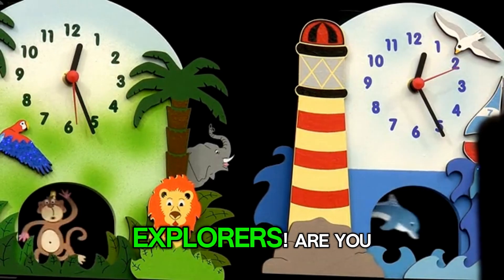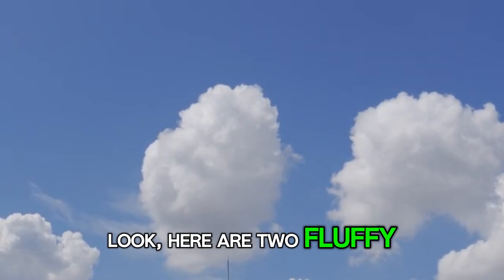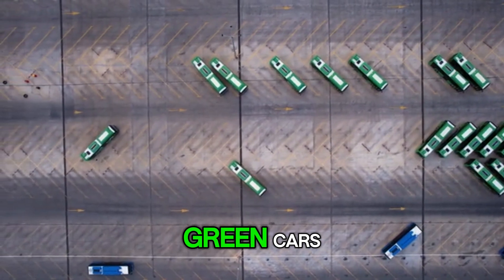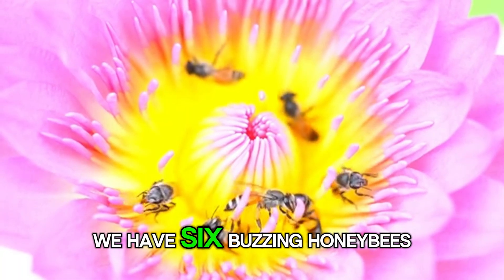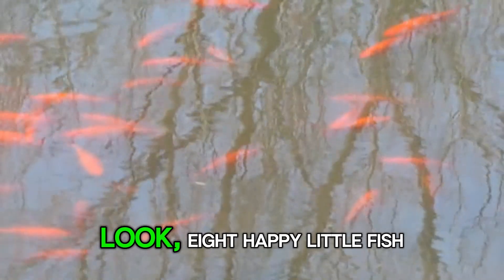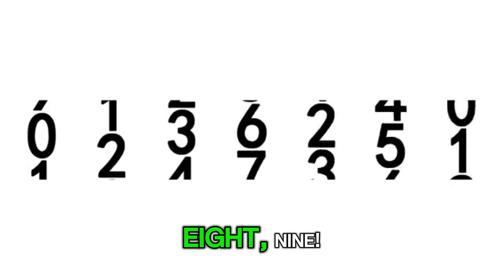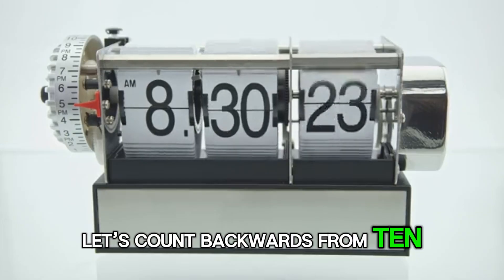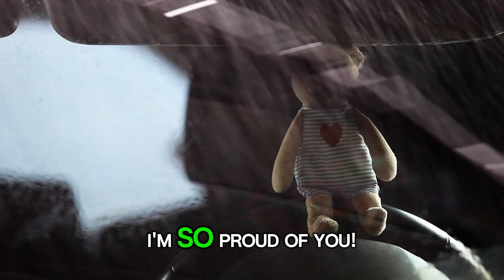🐻123 Counting Fun | Learn Numbers 1–10 | Write, Read & Count Together!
🎉 Welcome to our fun learning world!
Join the cutest bear friend 🐻 as we learn, write, read, and count numbers 1–10 together! Perfect for toddlers, preschoolers, and kindergarten kids, this video makes early math easy, colorful, and super exciting.

Kids will enjoy:
✨ Counting objects from 1 to 10
🖊️ Writing numbers with simple strokes
🔢 Reading big, bold numbers
🎶 Fun sounds, animations, and repeat-after-me learning
🐻 A friendly bear guide to make learning joyful

This video builds early math skills, helps with number recognition, improves memory, and supports school readiness.
Let’s count together — 1, 2, 3… let’s go! 🚀